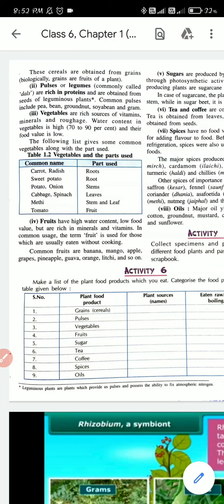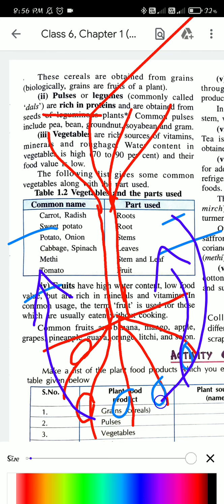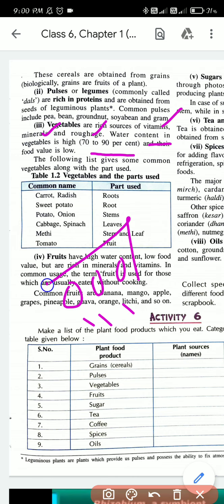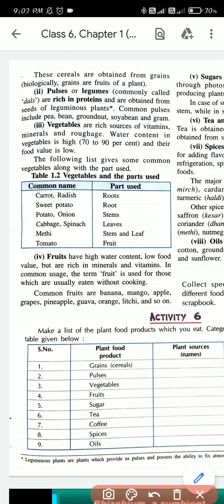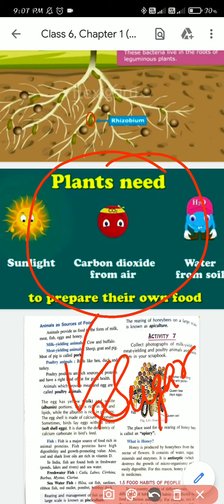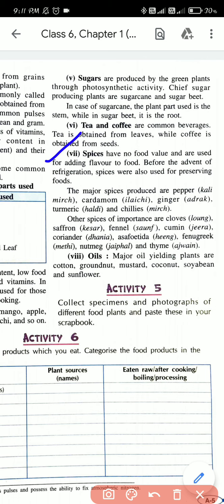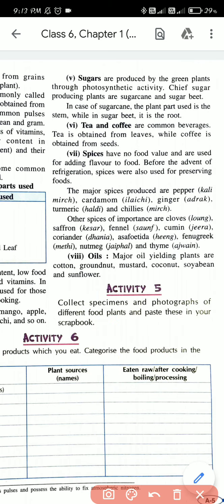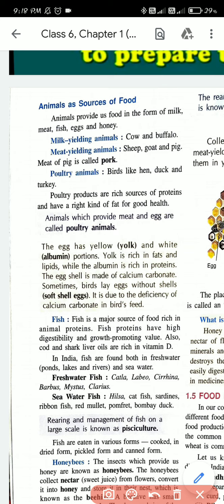C-02: Food -Where does it Come from?(Part 2);Class 6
Watch the video attentively and keep your textbooks  with you while watching it.

📌Please watch the video in 720p resolution for better picture quality.
📌You can download the PDF shown in the video in the "discussion" column for your reference.